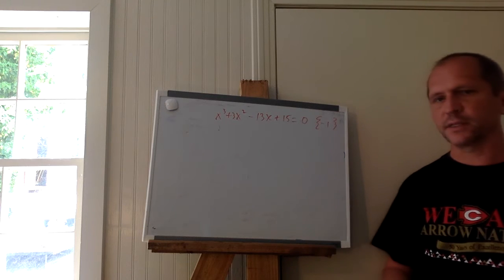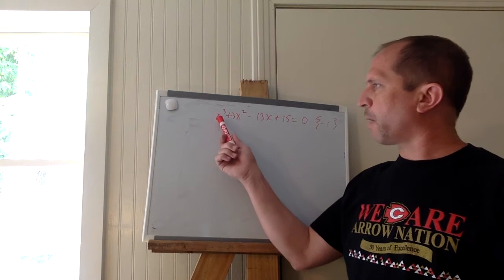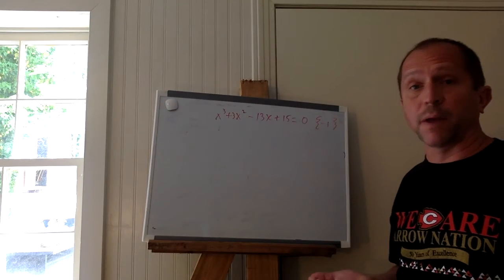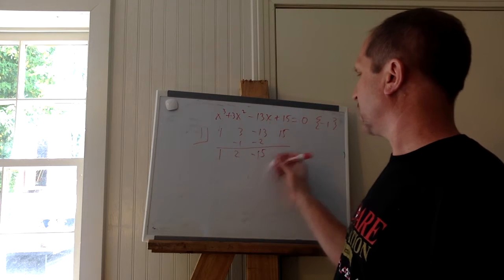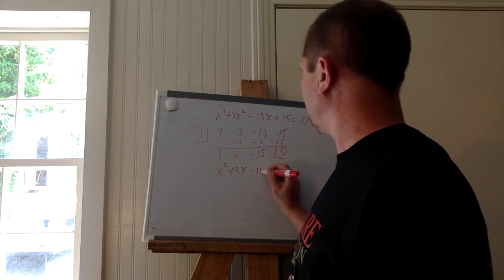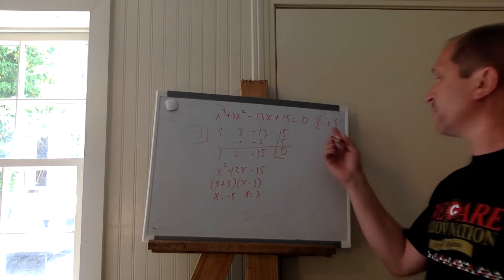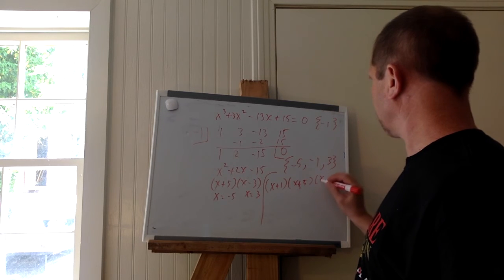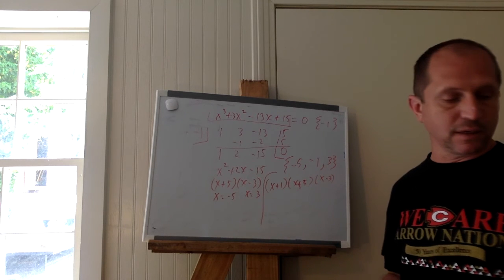college alg 4 -3 pt 3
Finding all zeroes